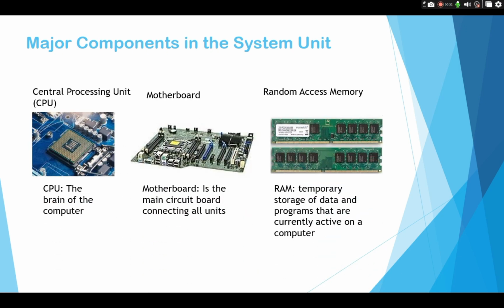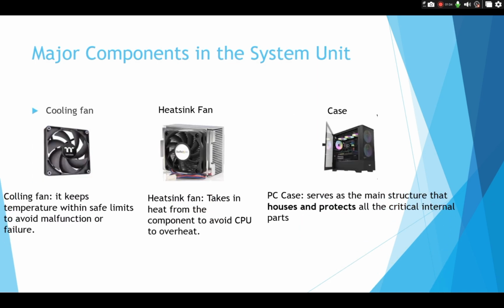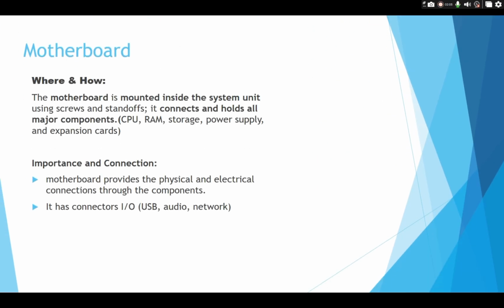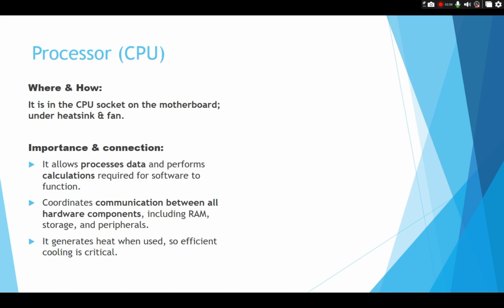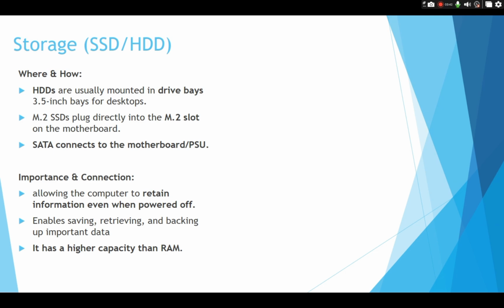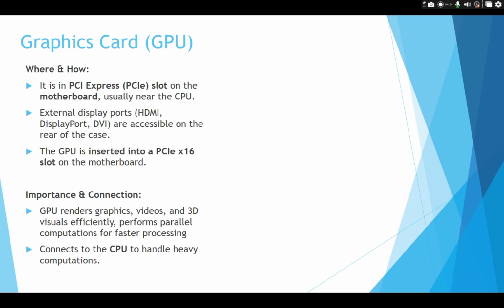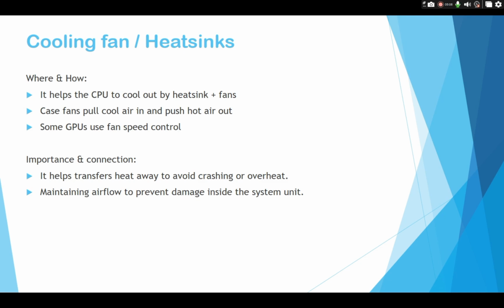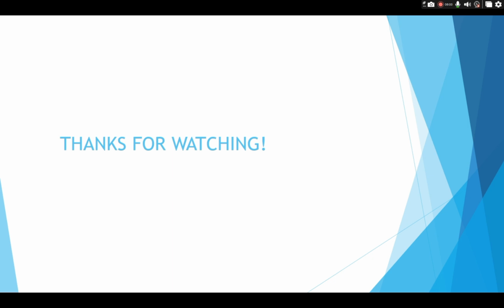Computer 9 | Performance Task